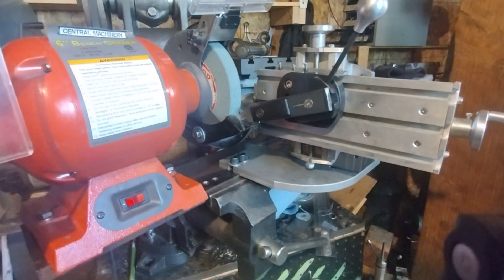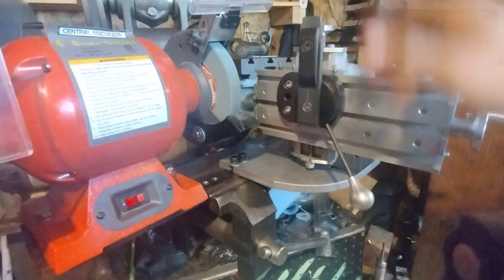Surface Scraping: Grinding Fixture